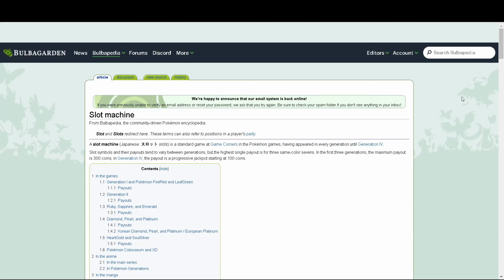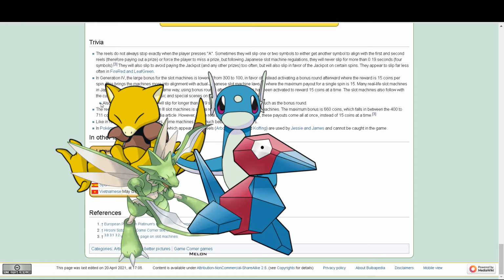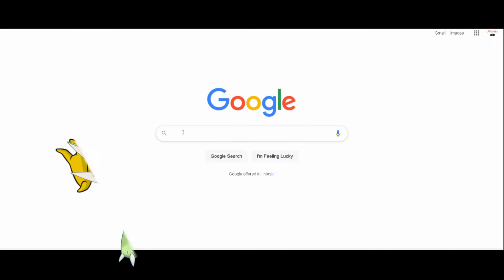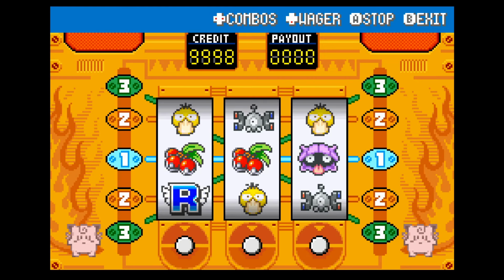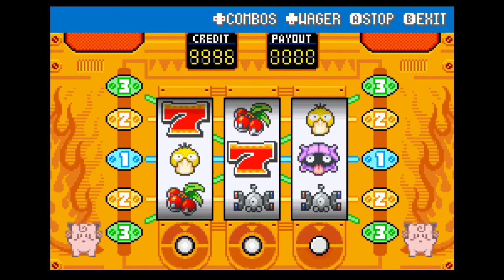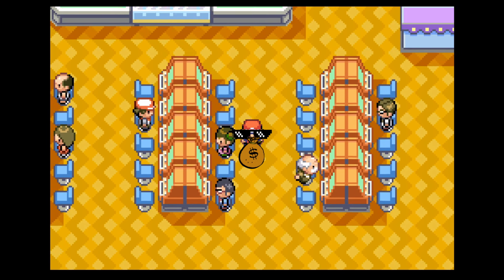How to Win JACKPOTS on Slot Machines at the Game Corner (Pokemon Fire Red / Leaf Green)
New and simple strategy for winning jackpots and unlimited coins on the slot machines at the game corner in Celedon city! Works on both Pokemon Fire Red and Leaf Green.

There are alot of different methods out there. Some say to look at the Clefairy, some say it's best to spam until you win, and some try to get the first two and time the last seven. This method is very simple to follow and you will get back to back jackpots after setting it up and practicing for a couple of minutes.